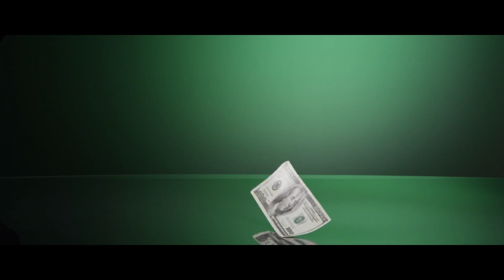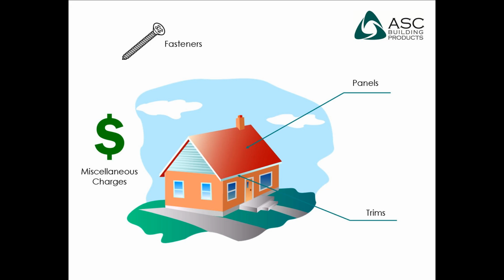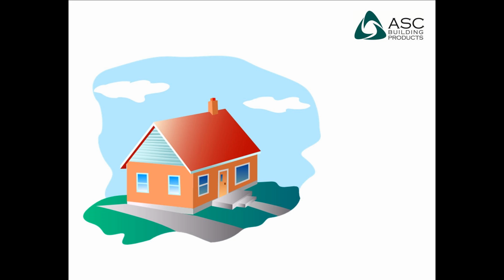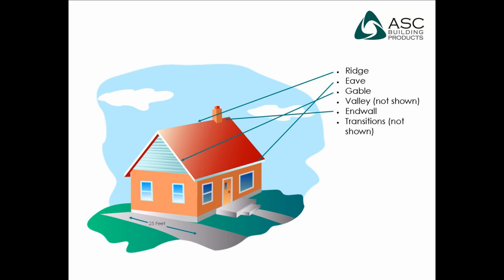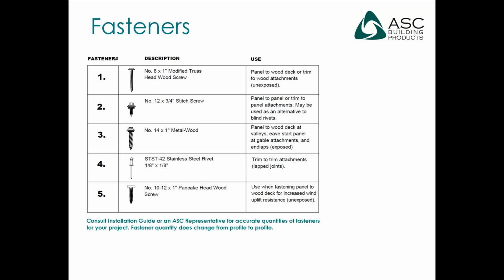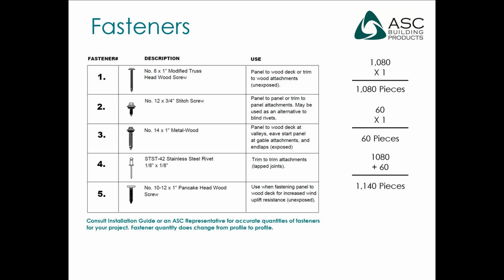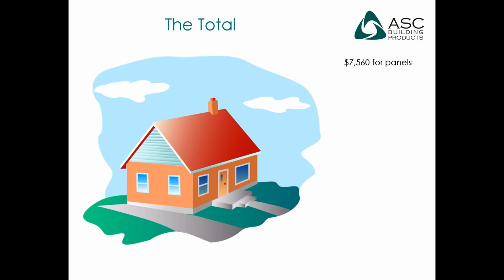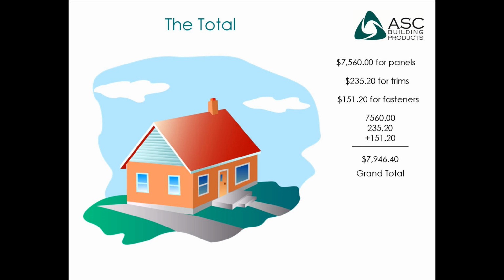How Do I Price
How Do I Price a Project from ASC Building Products. A short introduction you need to know when pricing metal roofing.